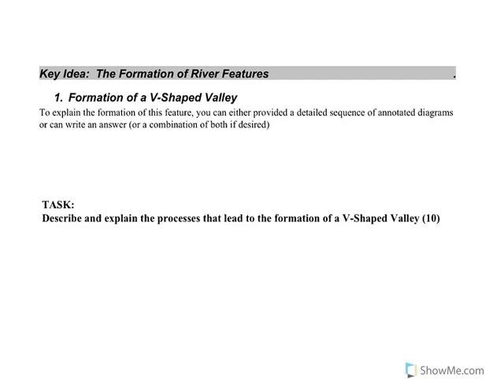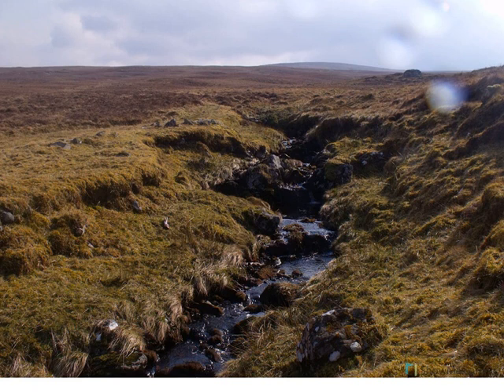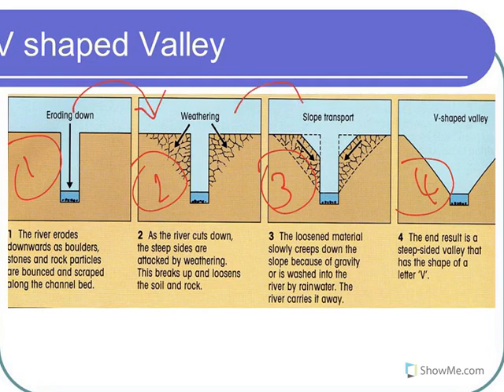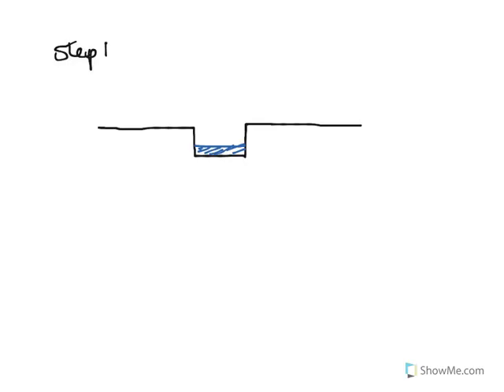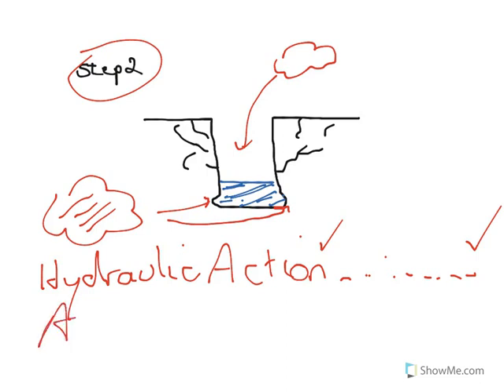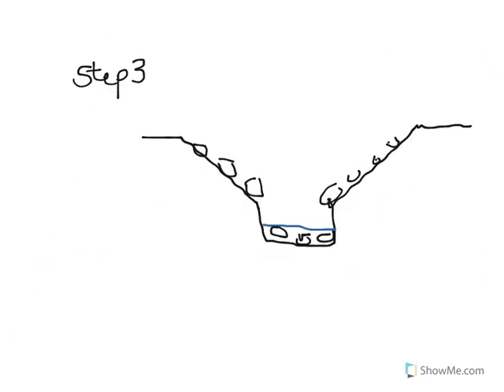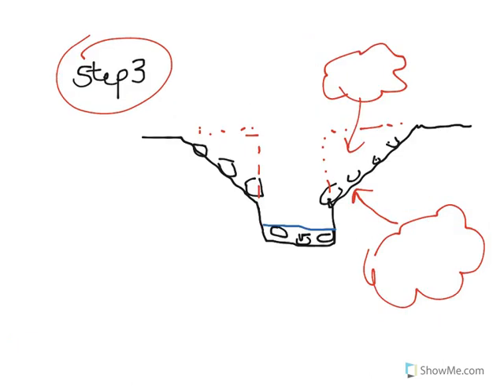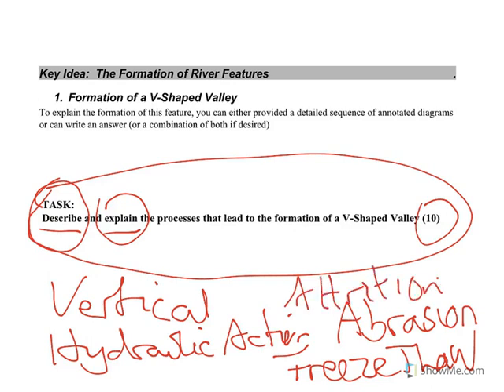Tutorial on describing and explaining the formation of a V Shaped Valley